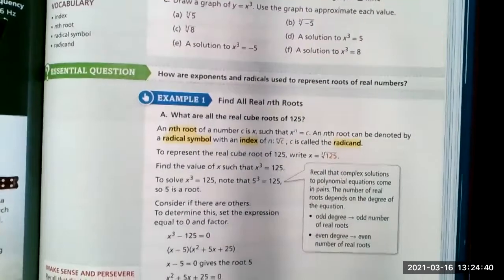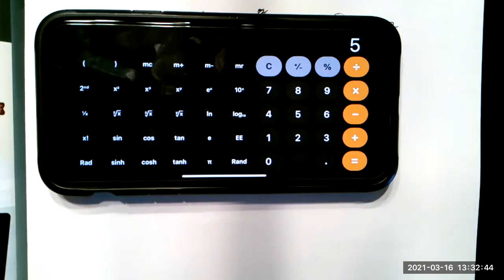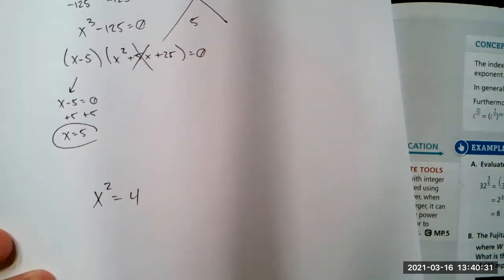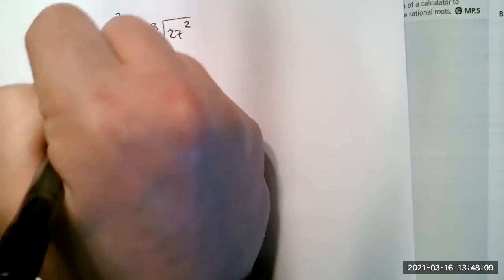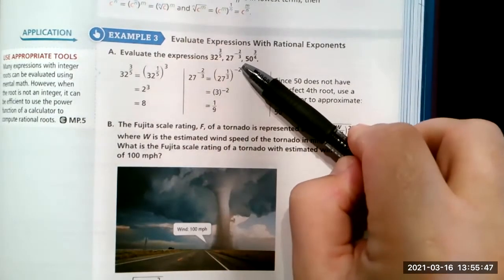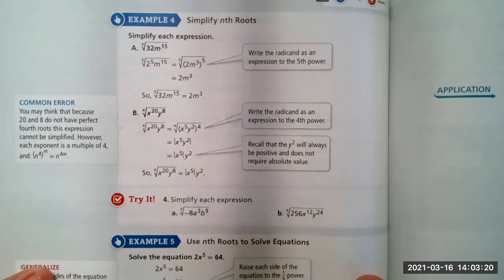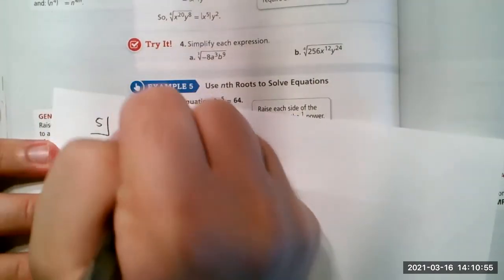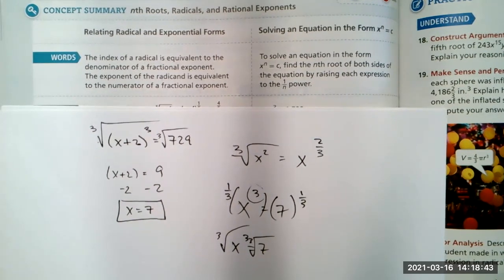Algebra 2: 5.1 Video Tutorial